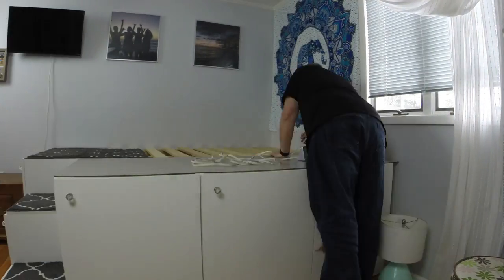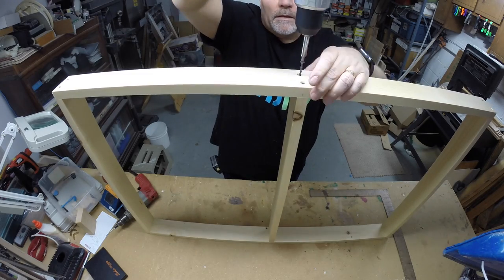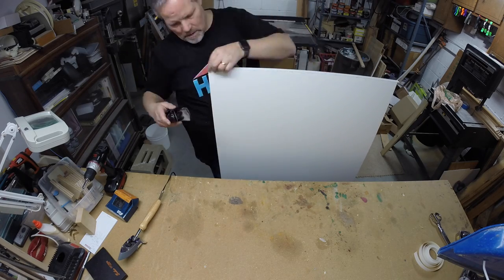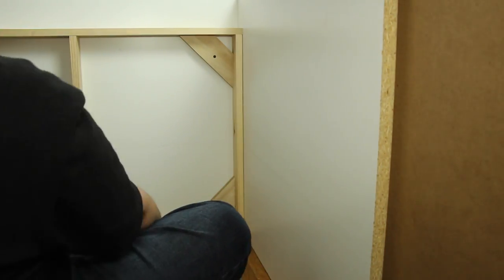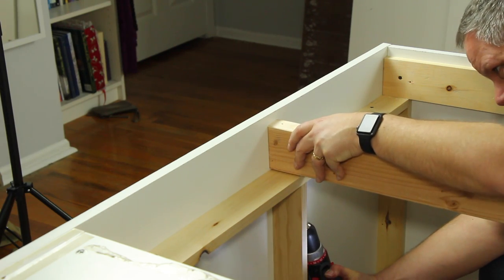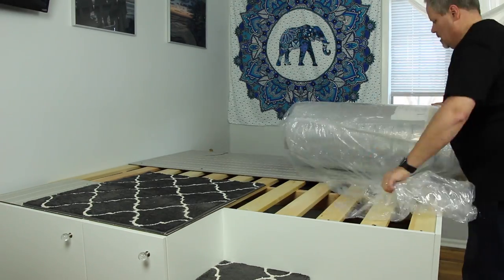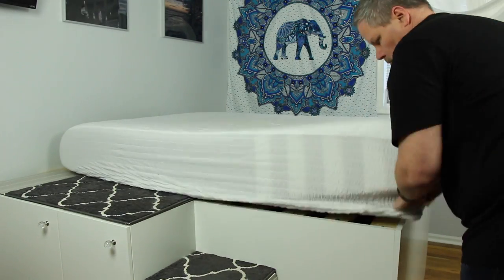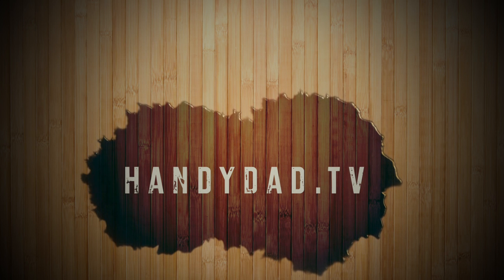IKEA Hack Platform Bed - Freestanding Version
This video shows you how to turn seven standard kitchen cabinets from IKEA into a platform bed with storage underneath. It's a perfect solution for anyone with limited closet or attic space.

Leesa manufactures luxury foam mattresses, starting at only $525, shipped to your door for FREE. Every Leesa mattress comes with a 100-night risk-free guarantee with FREE return shipping, but the mattress is so awesome that you'll want to keep it! Click the link to find out more.

You need to see this: "Ultimate Desk Setup"